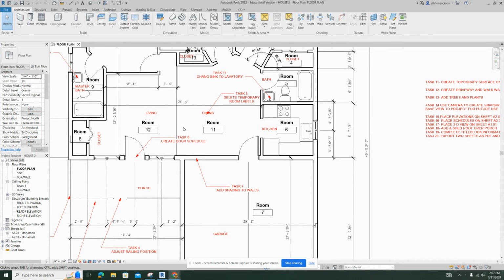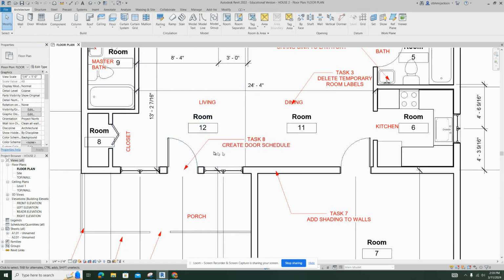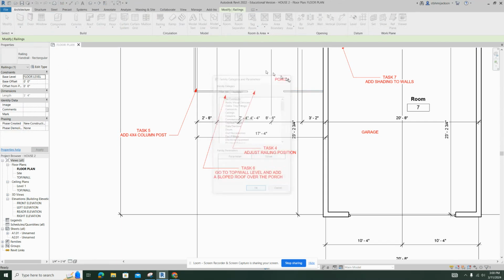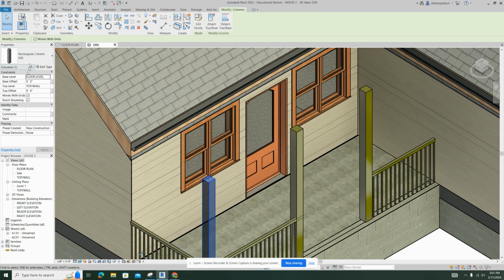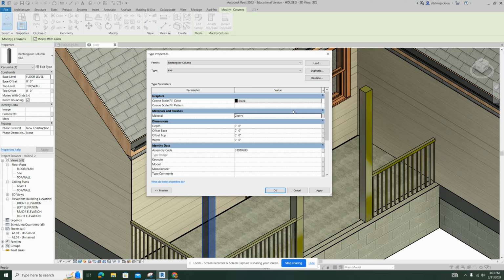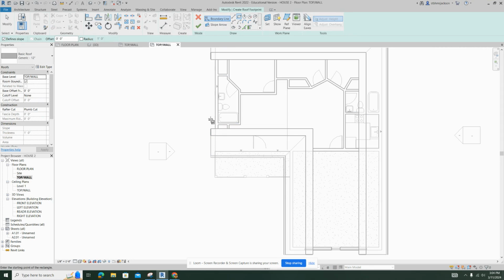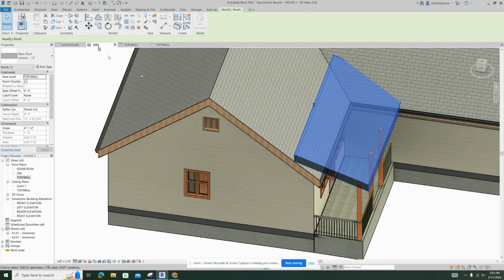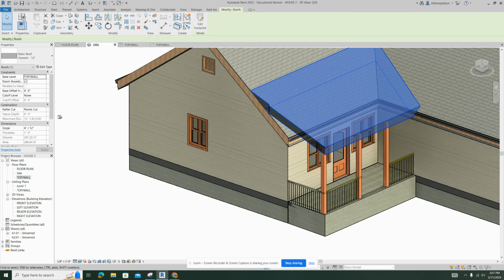REVIT TASK LIST 1 20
use this guide to get started on the task list.